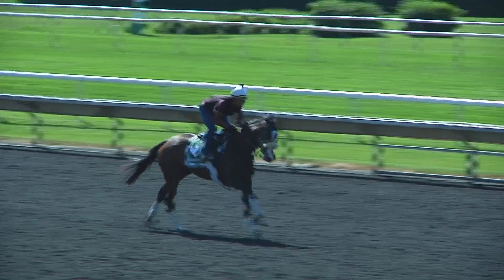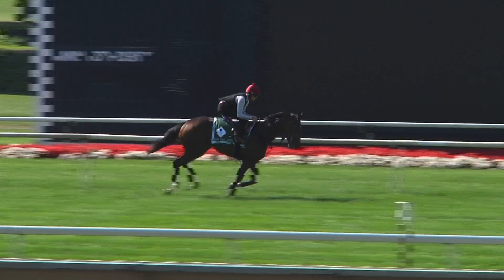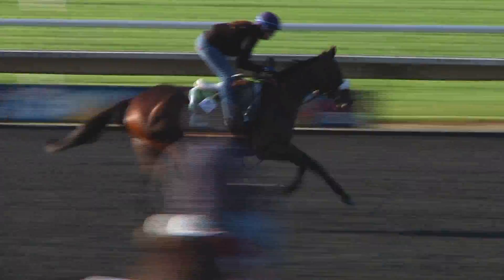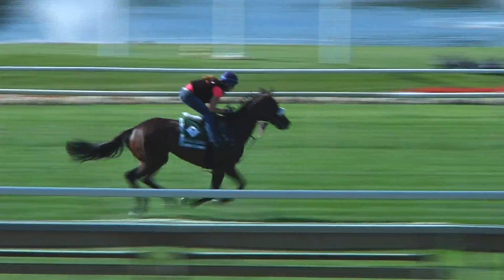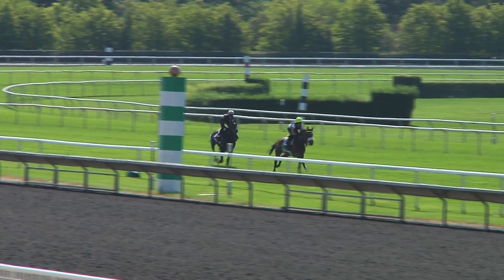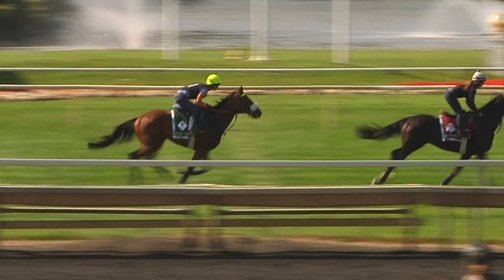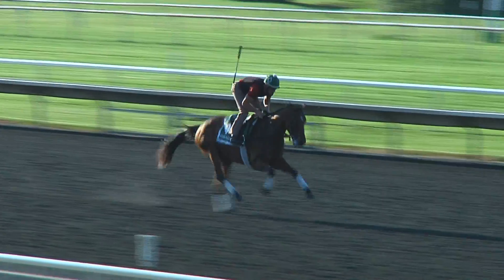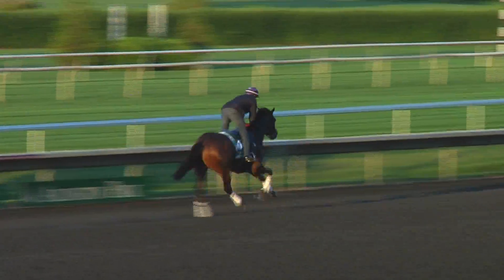The Beverly D. Update 8/15/14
Jill Byrne and Michael Adolphson check in on contenders for the Beverly D. on Arlington International Festival Of Racing Day.